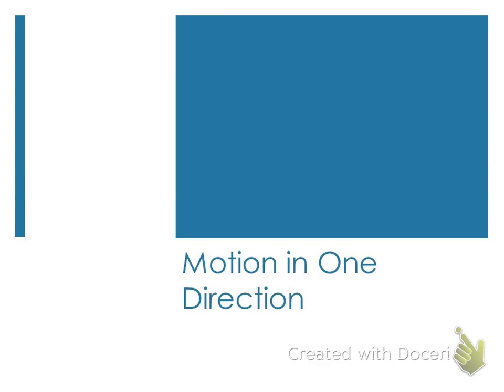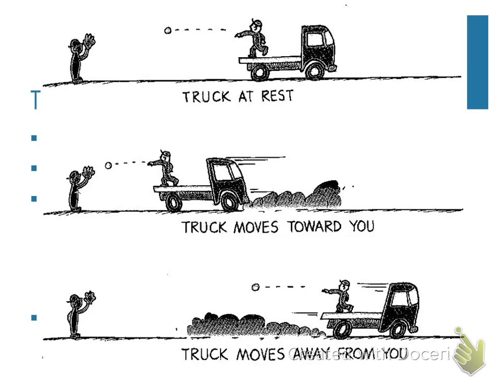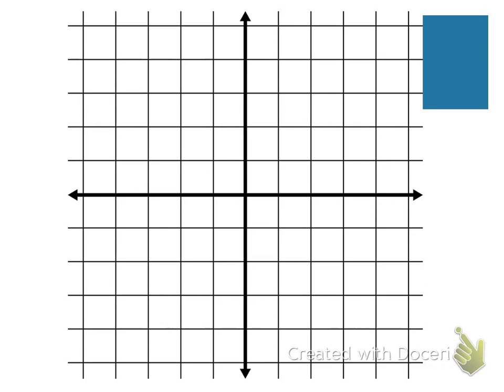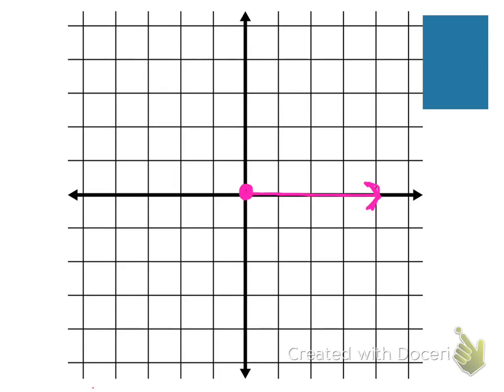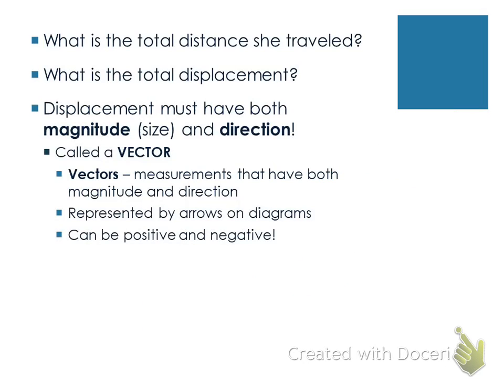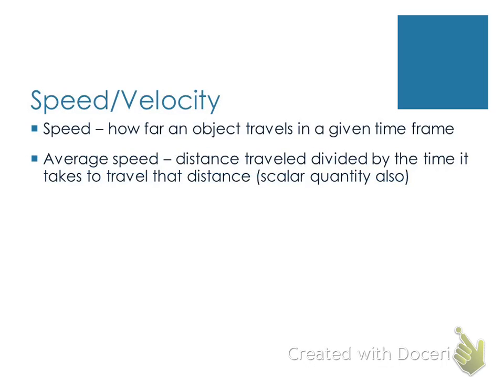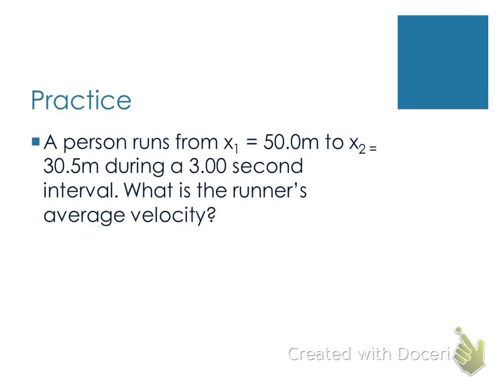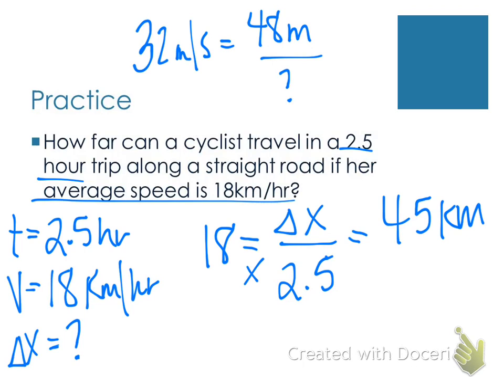HAP 1D Motion 8.24.17